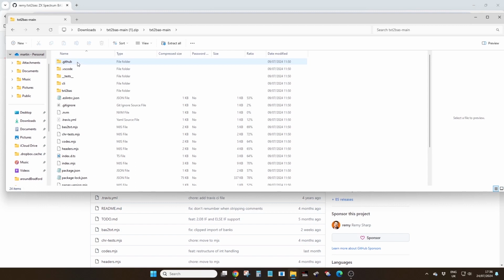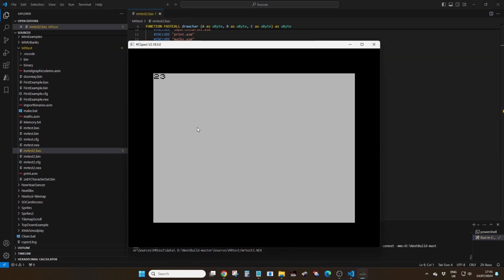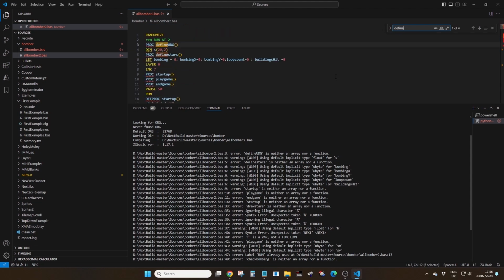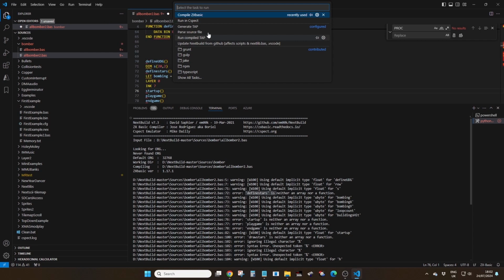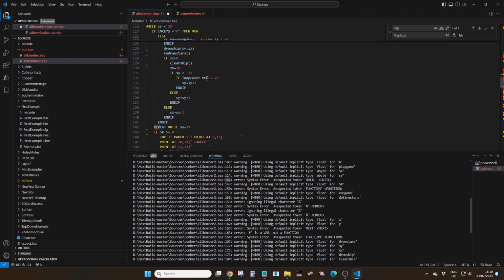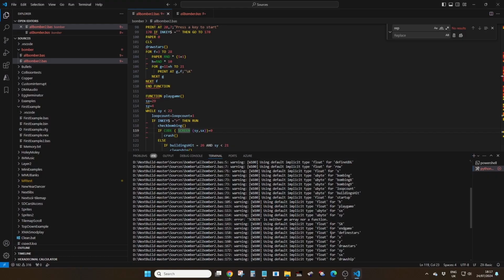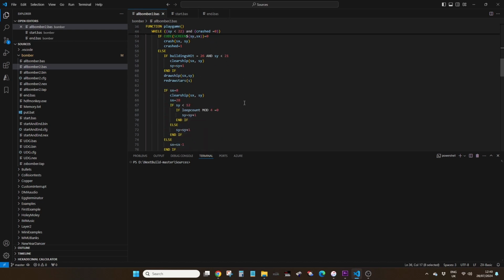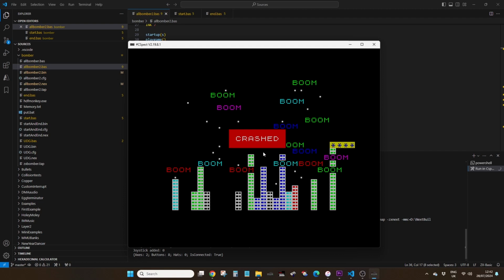Experiments with the Spectrum Next : From NextBASIC to Boriel BASIC using NextBuild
In this video I use Remy Sharp's txt2bas utility to convert my NextBASIC code to a text file. Then I go through this converting it to Boriel BASIC so I can run it either as a compiled .NEX file or .TAP file on the Spectrum Next or test it using em00k's NextBuild in CSpect.